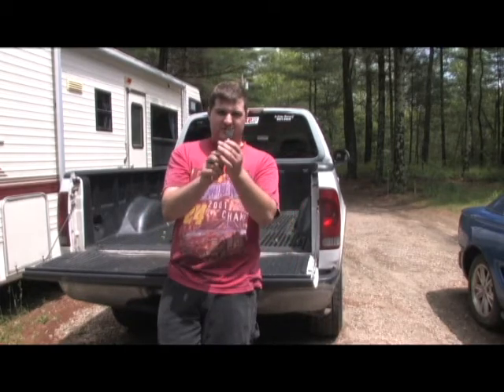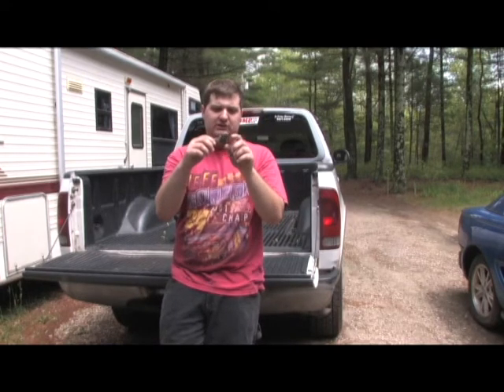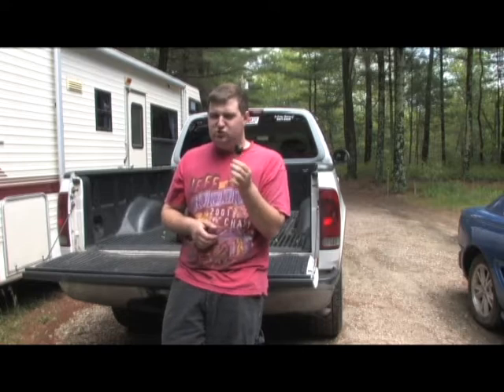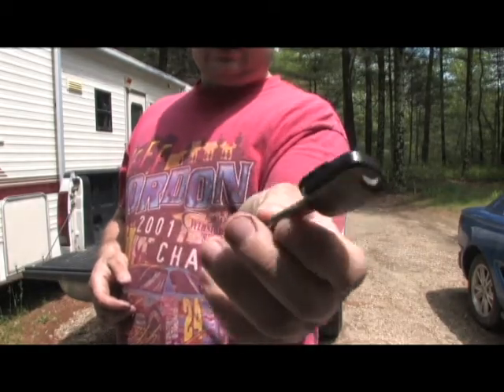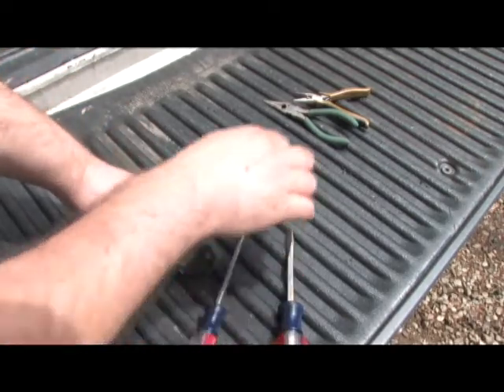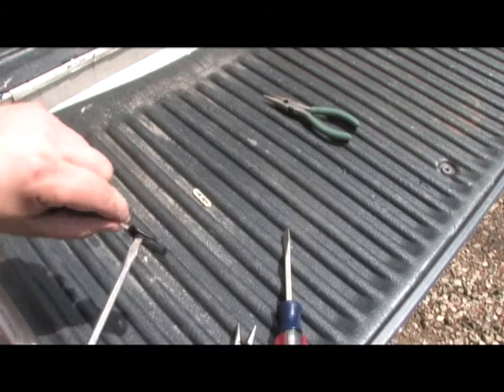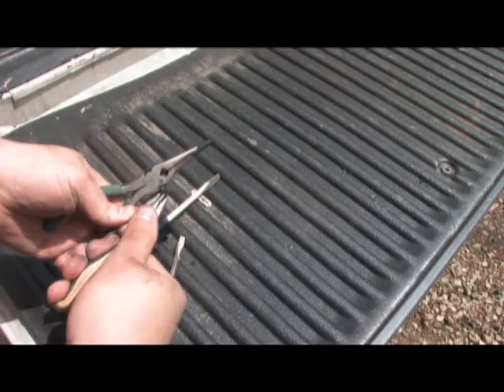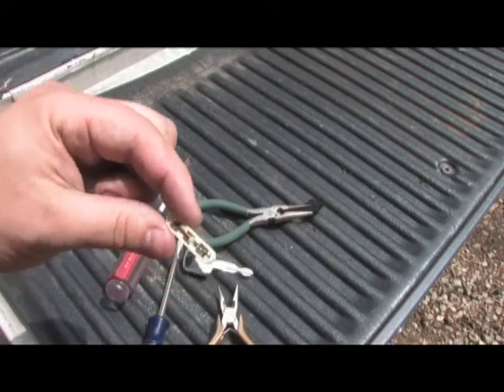How Does Ford PATS Work?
How PATS works and inside a Ford PATS key.

Tools:
Milwaukee 1/2" Impact Wrench
Milwaukee 1/4" Impact Wrench
Trim Tools

Video Equipment:
GoPro Hero 5
GoPro Hero 5 Black
GoPro Dual Battery Charger
GoPro Clamp
GoPro Tripod Mount
GoPro Suction Cup Mount
Editing Laptop
Editing Headphones